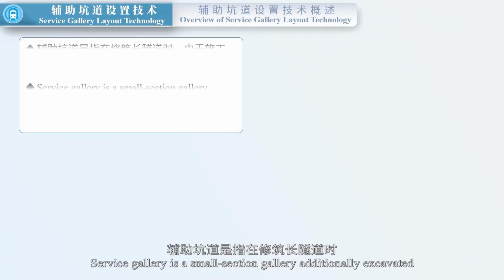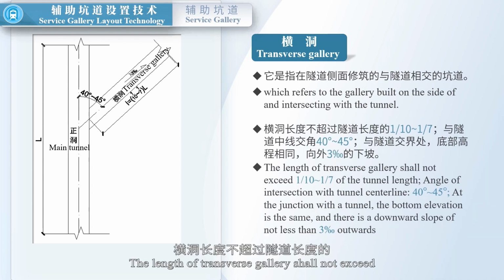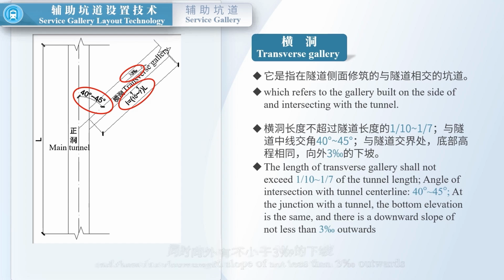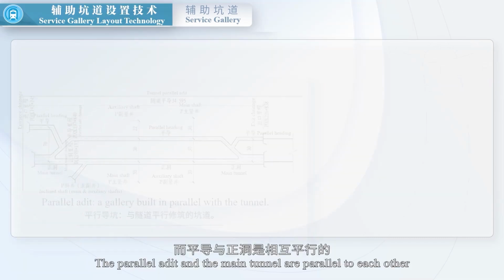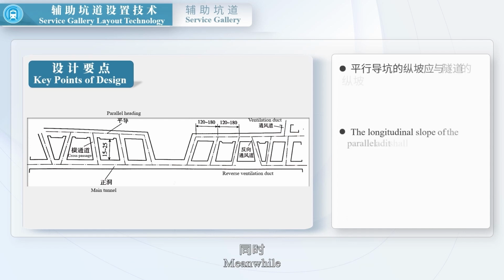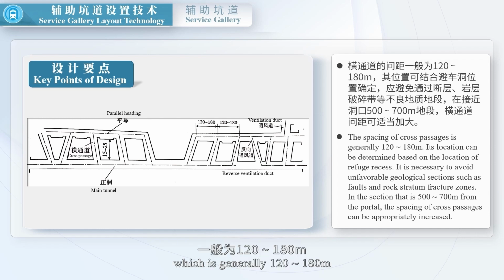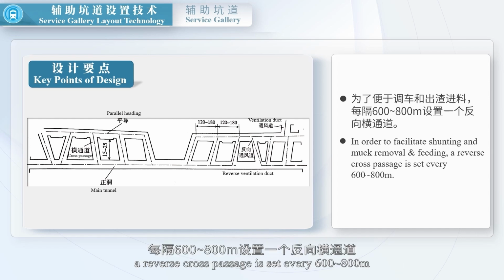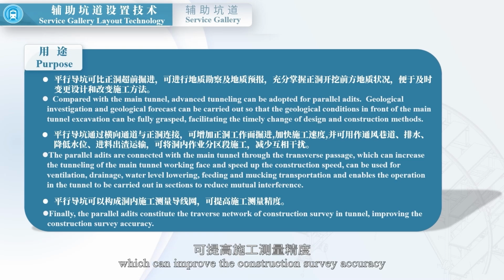8 3 Auxiliary Gallery Setting Technology 1